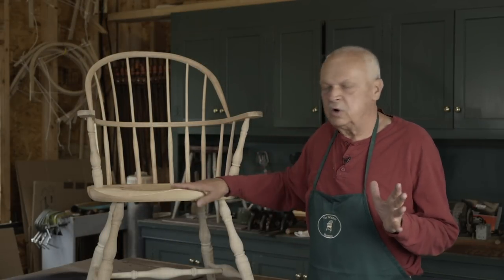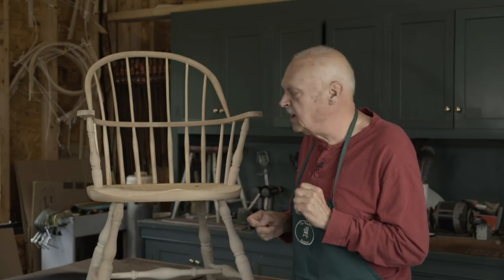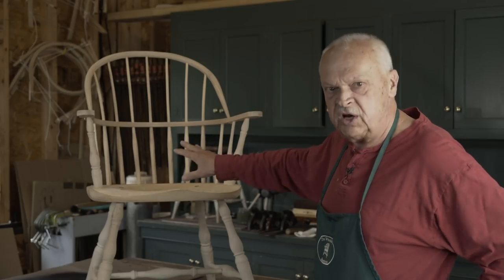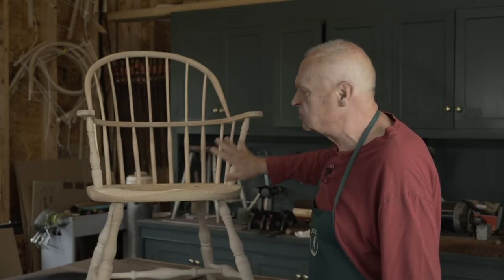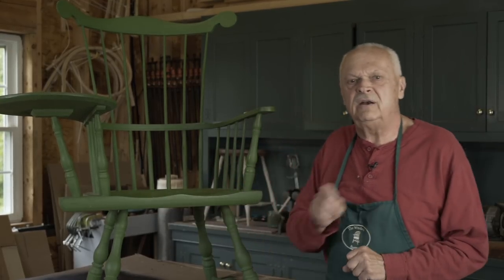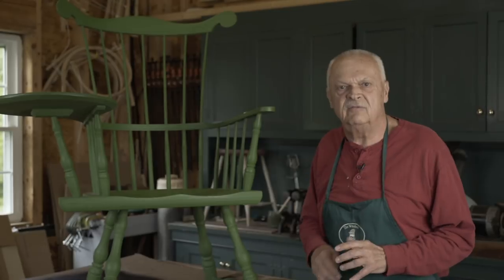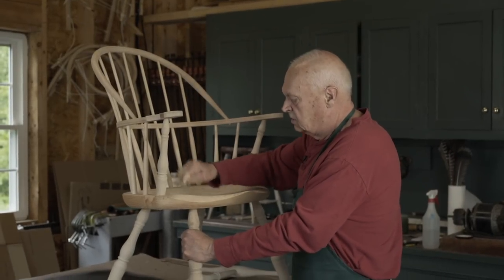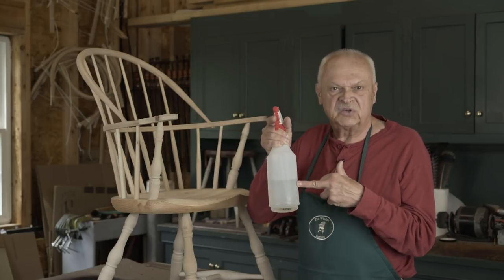Finishing a Windsor with Milk Paint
Mike shows how to prepare the chair for finishing. Then, he demonstrates mixing and applying this unique paint, a product that results in a highly desirable appearance

Check back frequently for more content updates!

Mike's book store